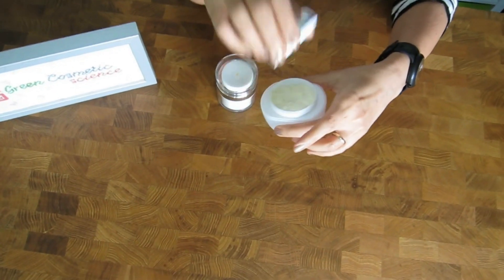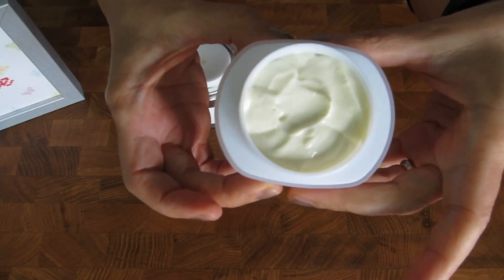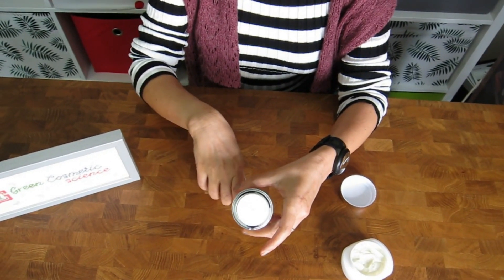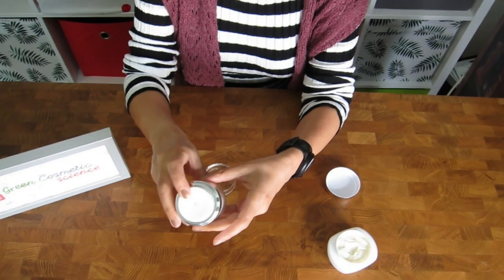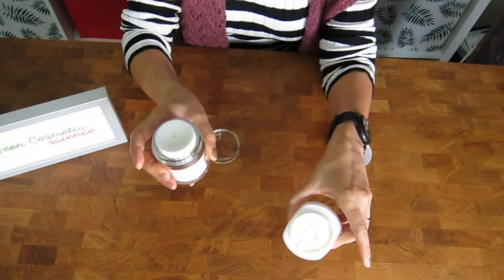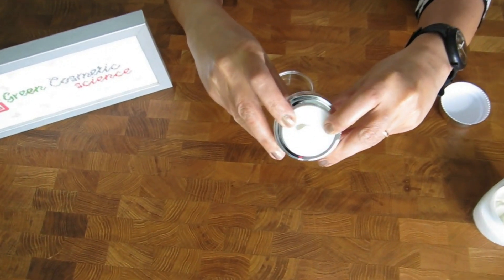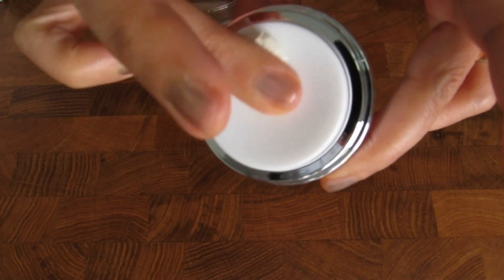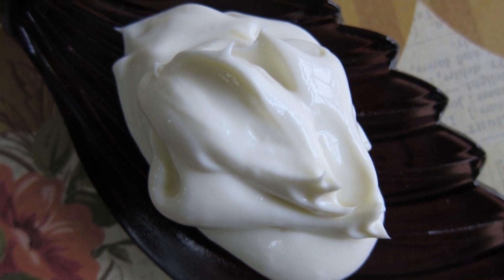Shea and baobab cream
In today's video we show you how to Jazz up a KISS cream formulation with lipophilic and hydrophilic active ingredients